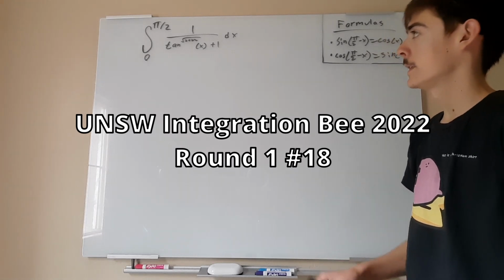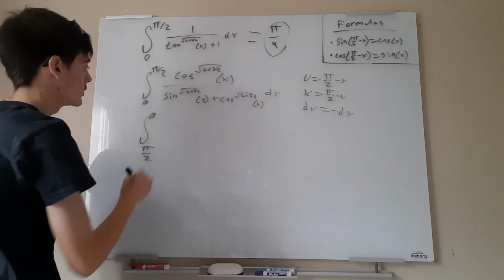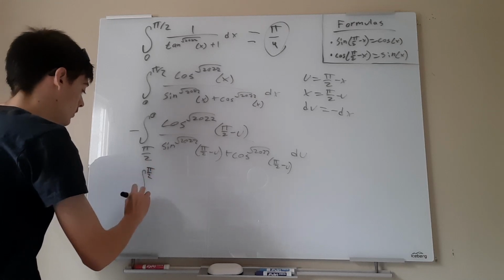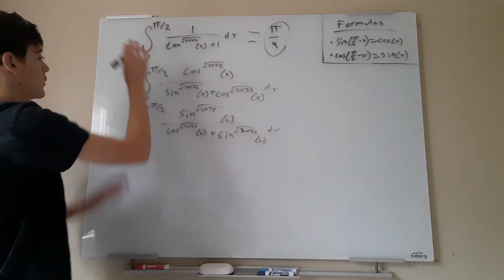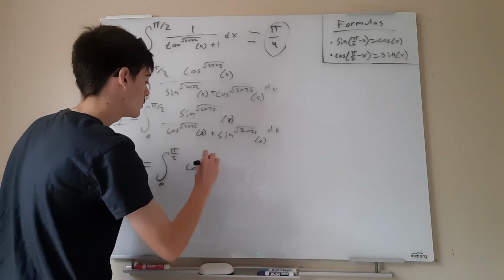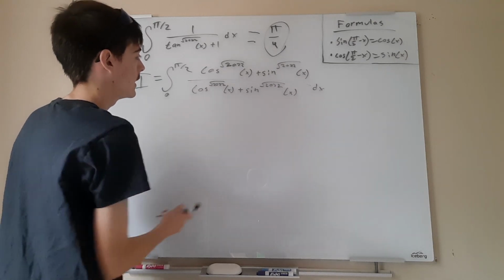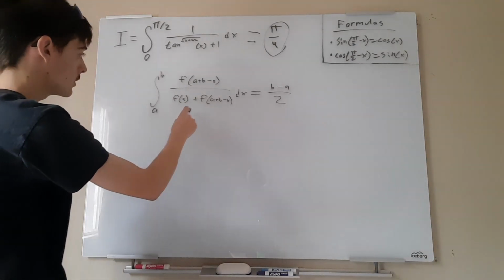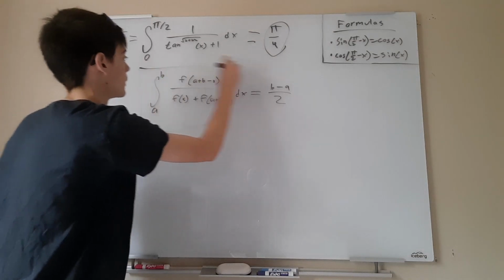Kings Rule! | UNSW Integration Bee 2022 - Round 1 #18 | Math Mondays #18